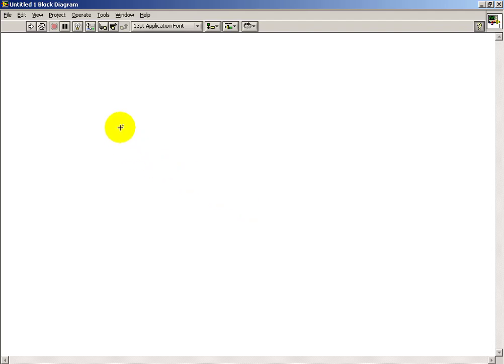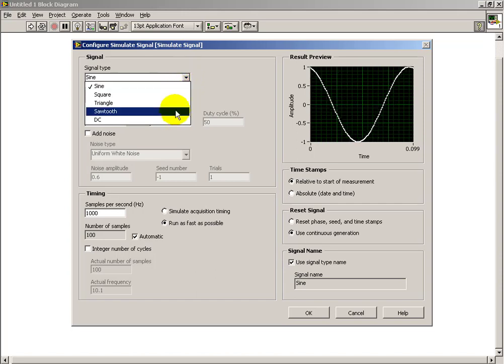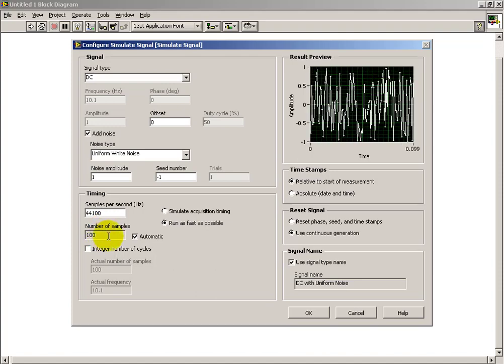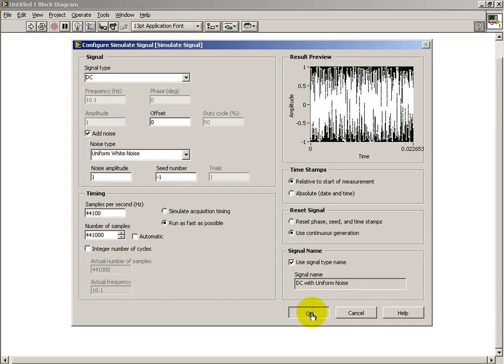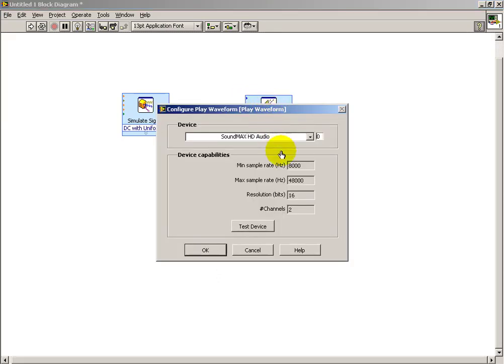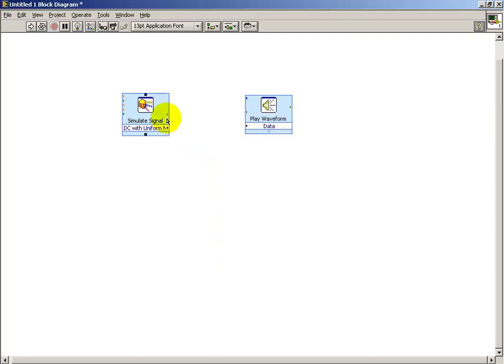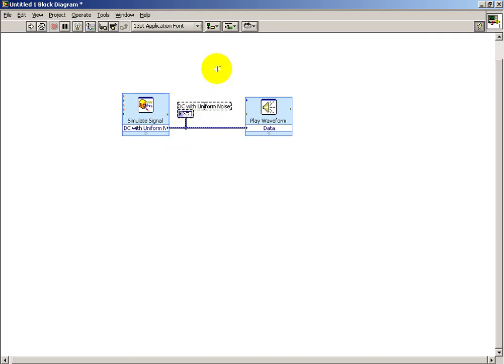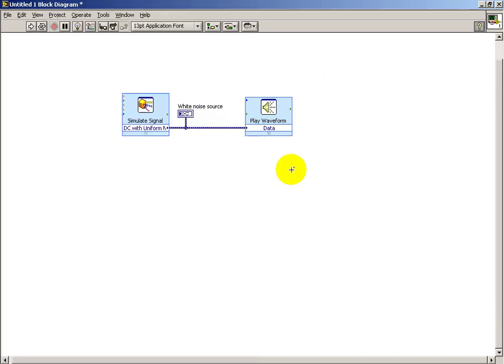SAM channel: White noise source coding tips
LabVIEW coding techniques for white noise source. This video belongs to the "SAM Channel Characterization" in the "Communication Systems Projects with LabVIEW" resource